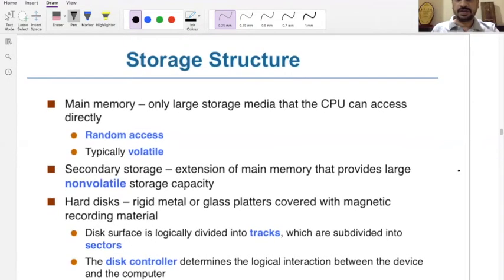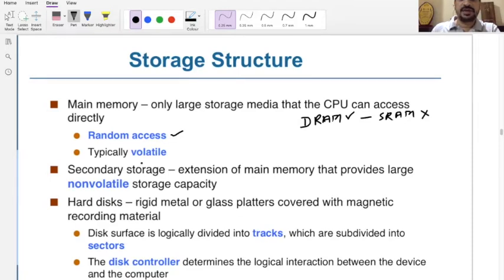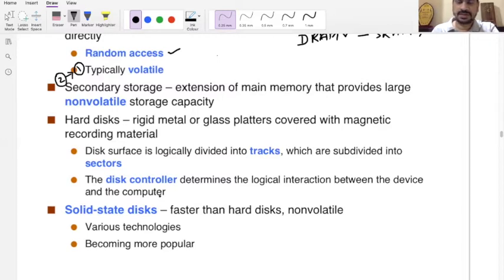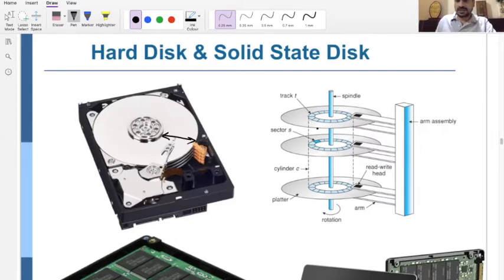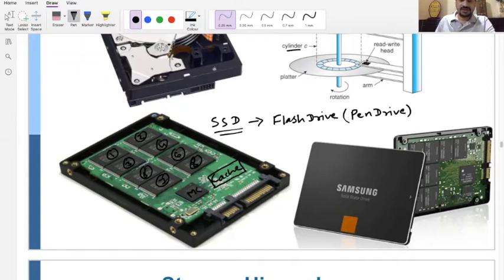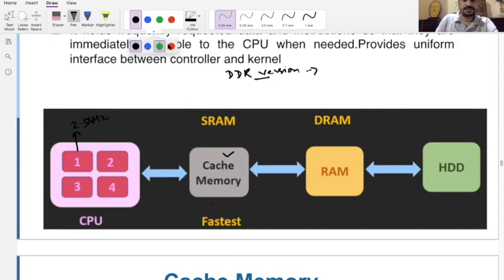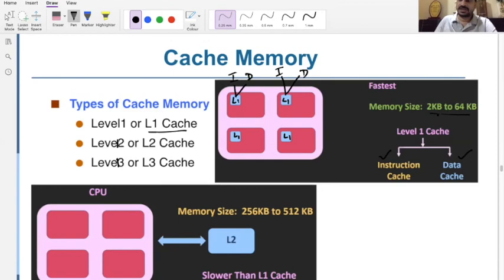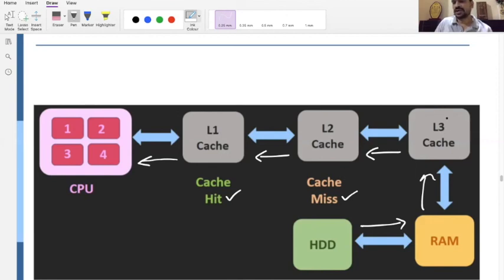Storage Structure in Operating System | Lecture - 2 | Main Memory | Magnetic Disk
Storage Structure in Operating System, Main Memory, Magnetic Disk, Solid State Disk, Cache Memory are explained with the perspective fo Operating System.